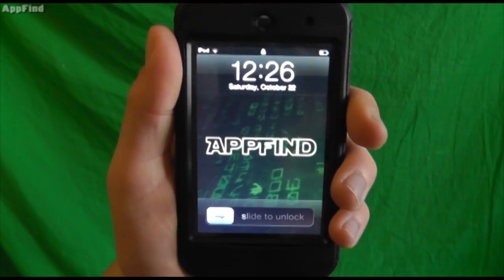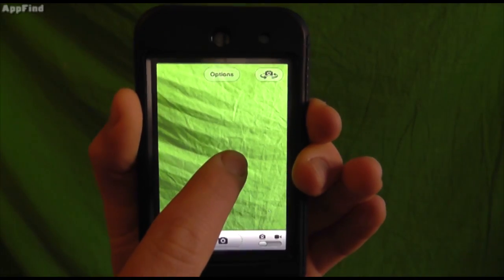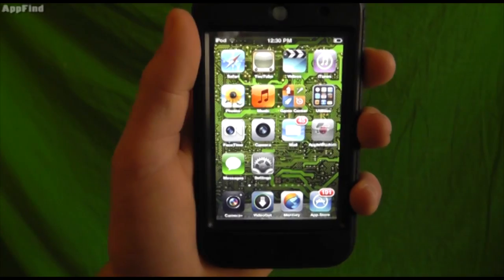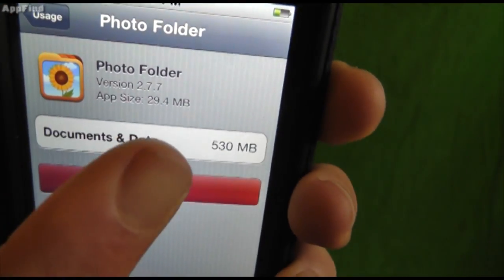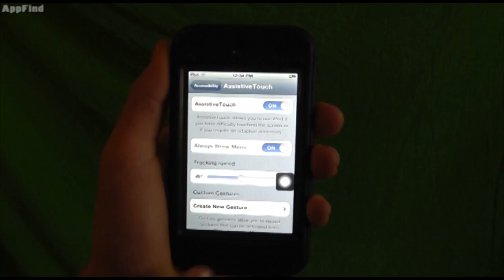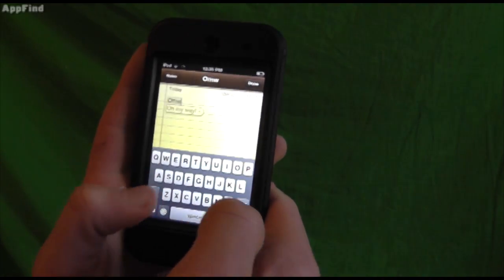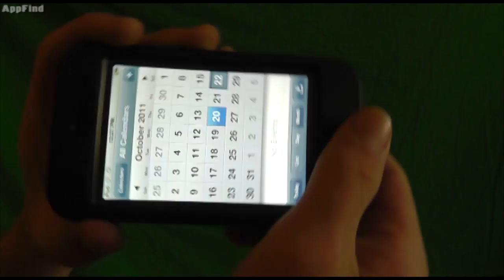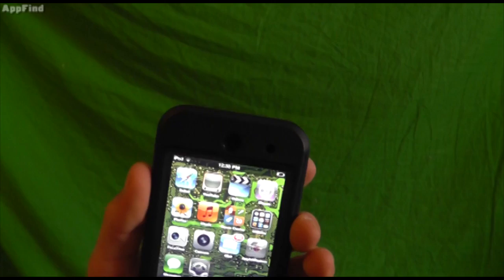ios5 Hidden Features - Top 20 list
Watch the list of our top 20 favorite ios5 hidden features. Cool features include; Gestures, Calendar updates, Shortcuts, ringtones, and more! Share your favorite features below!